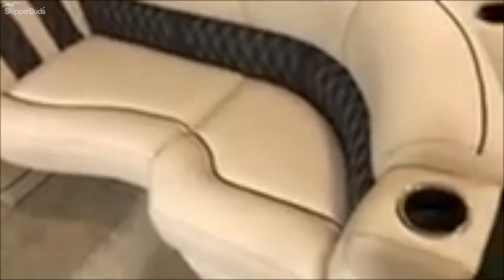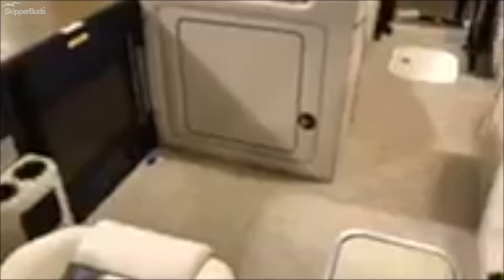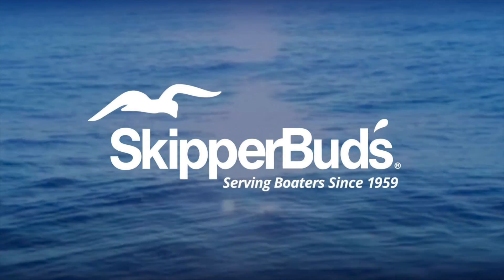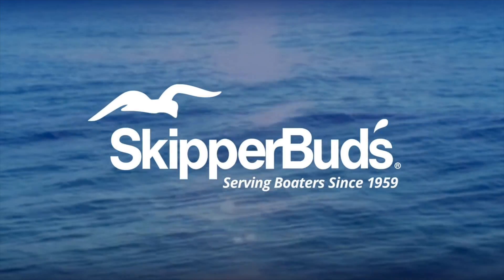2021 Barletta L23QCTT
A look at a 2021 Barletta L23QCTT.